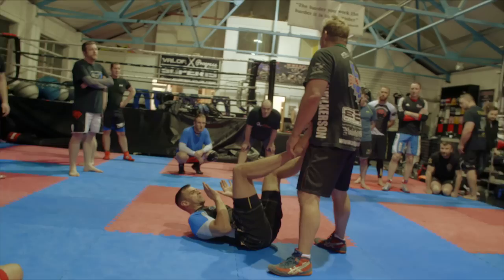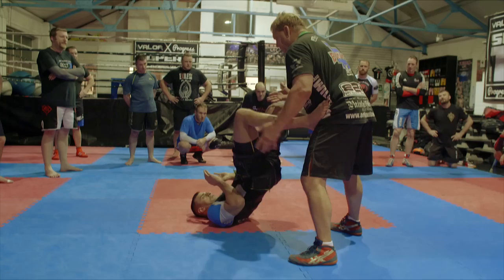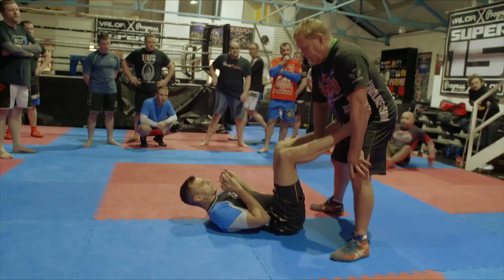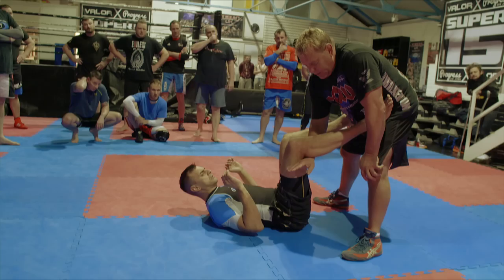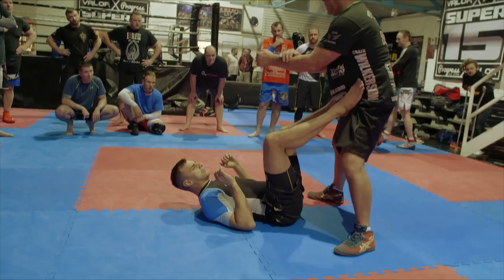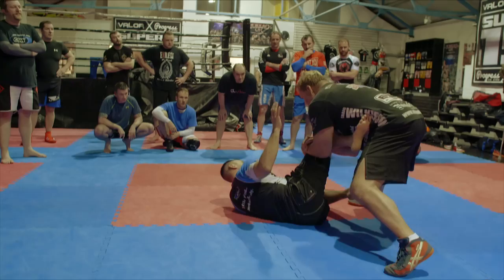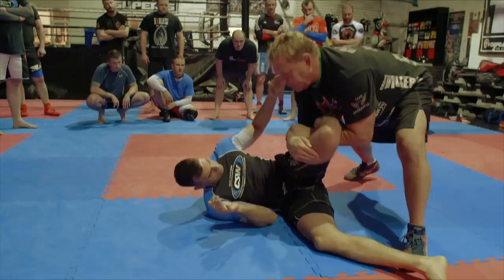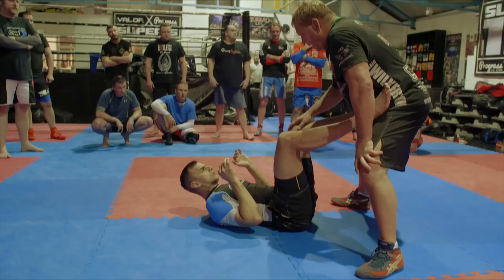ULTIMATE LEG LOCKS 1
Martial arts legend Erik Paulson is the bloke with the choke, the yank with the crank, the man on a mission for the ultimate submission.

Watch him reveal the inside pain in leg lock land.